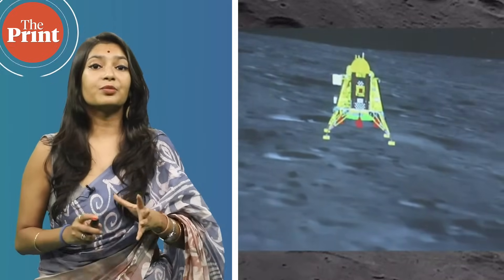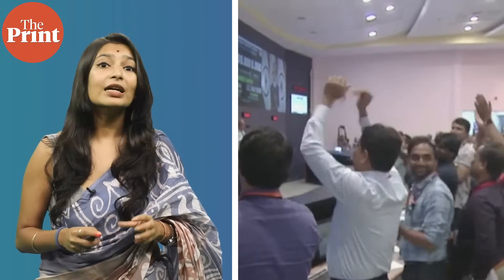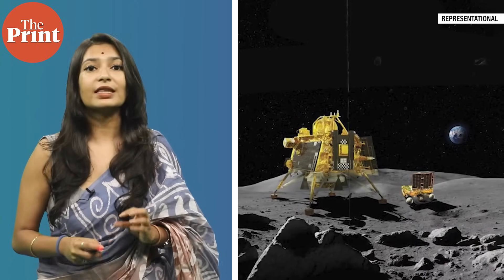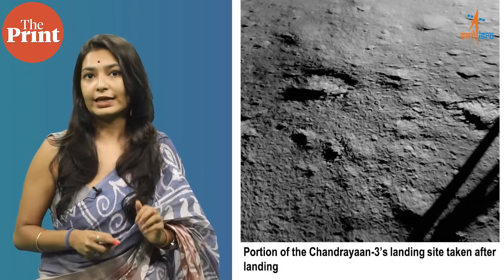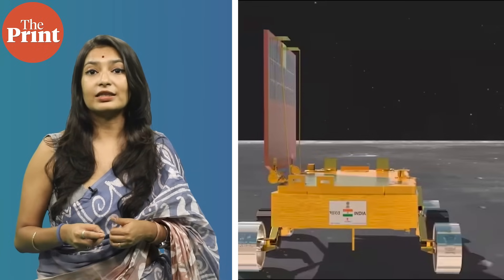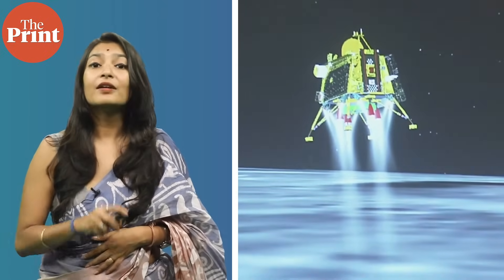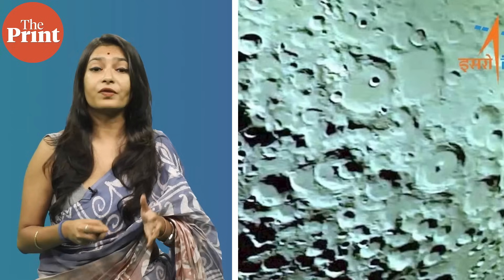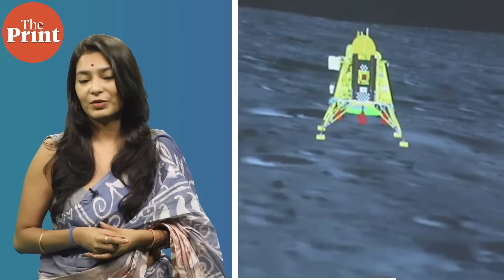What's next for Chandrayaan-3 mission's lander and rover?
India and ISRO celebrate the historic successful landing on the lunar surface, the journey for the next phase of lunar exploration for the country has just begun. The Vikram lander module successfully landed on the moon at the at 6.04 pm on Wednesday. Even as the mission team applauded and cheered the successful landing – which they have been working on since 2019 – the next set of operations were set in motion. ThePrint's Mohana Basu explains what in store next for the Chandrayaan mission.